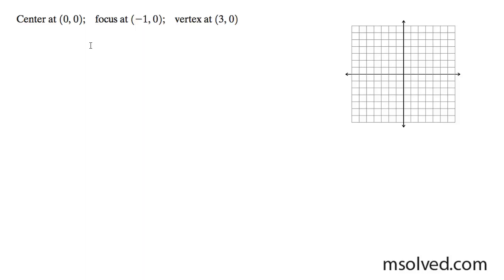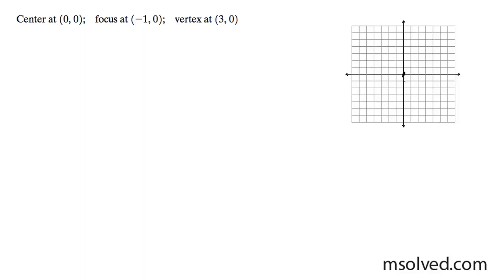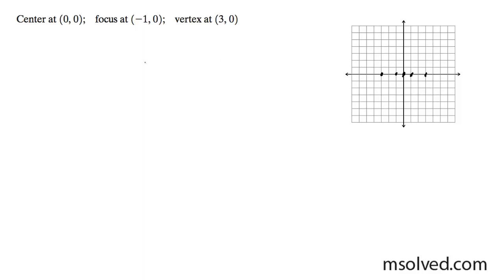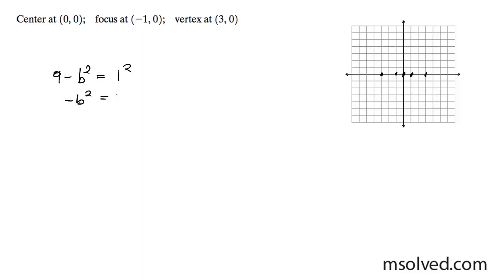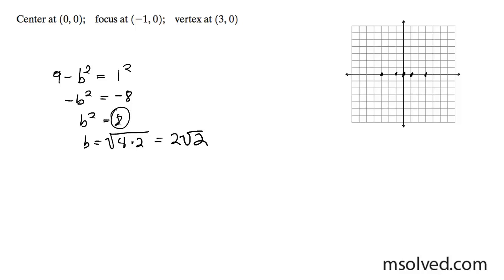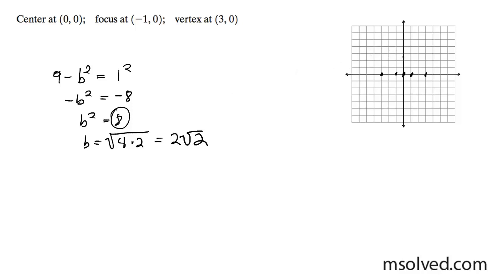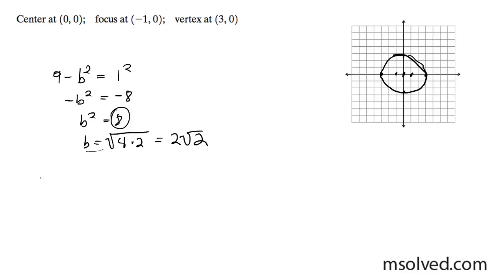Center at (0,0); focus at (-1,0); vertex at (3,0); find an equation for the ellipse and graph it.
Find the equation of the ellipse and graph it.